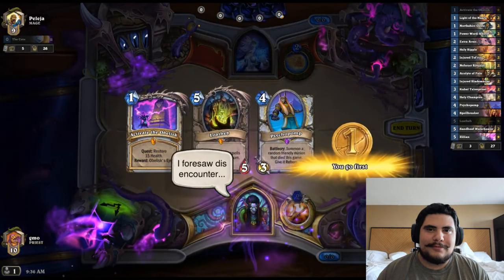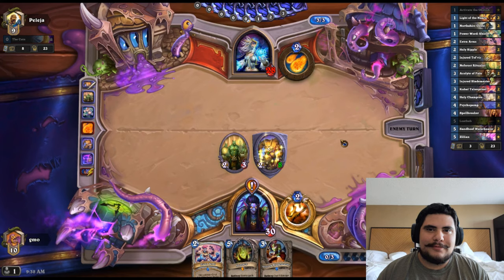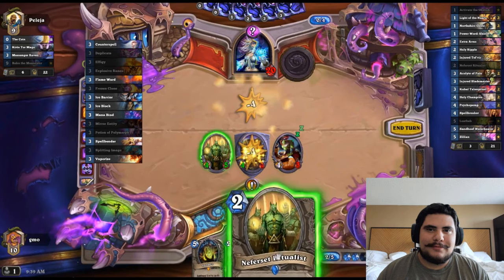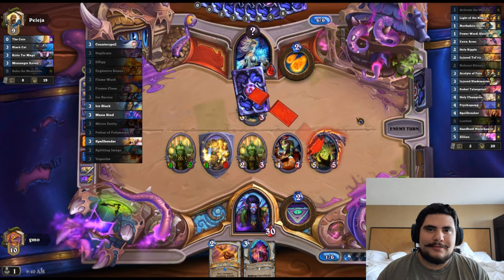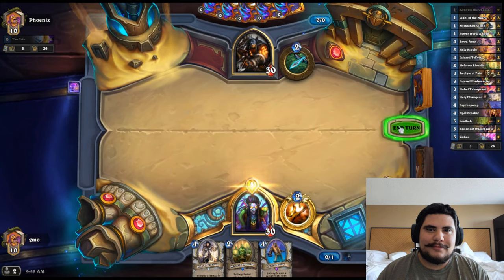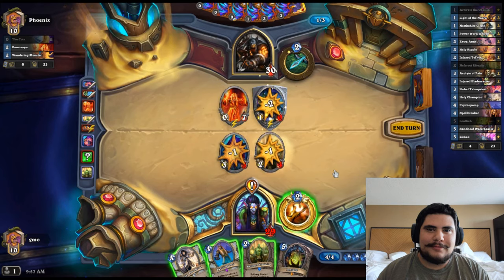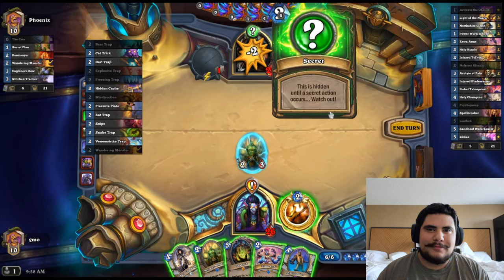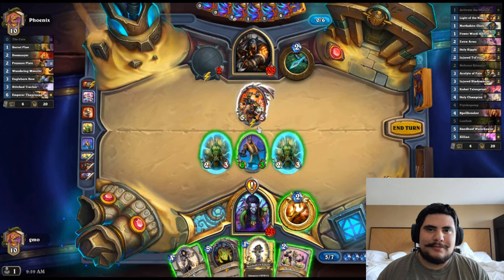Activate the Obelisk Quest Priest. Saviors of Uldum. Wild Hearthstone.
This is a mid range deck that is focused on getting the quest done as fast as possible. :)

### QUEST
# Class: Priest
# Format: Wild
# Year of the Dragon
# 1x (1) Activate the Obelisk
# 2x (1) Light of the Naaru
# 2x (1) Northshire Cleric
# 2x (1) Power Word: Shield
# 2x (2) Extra Arms
# 2x (2) Holy Ripple
# 2x (2) Injured Tol'vir
# 2x (2) Neferset Ritualist
# 2x (3) Acolyte of Pain
# 2x (3) Injured Blademaster
# 2x (3) Kabal Talonpriest
# 2x (4) Holy Champion
# 2x (4) Psychopomp
# 1x (4) Spellbreaker
# 1x (5) Loatheb
# 2x (5) Sandhoof Waterbearer
# 1x (5) Zilliax